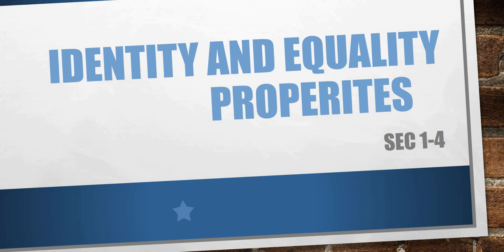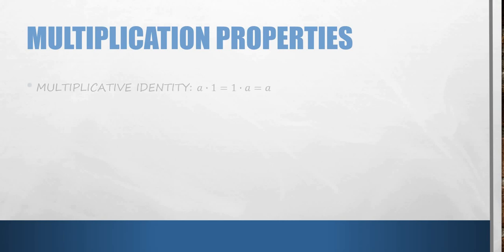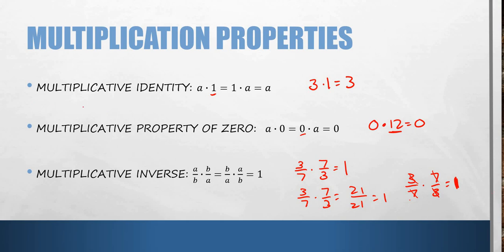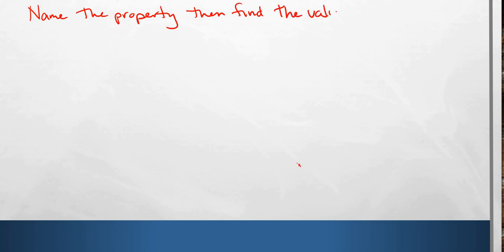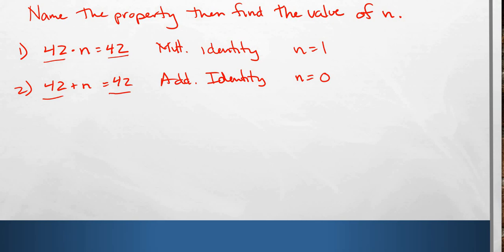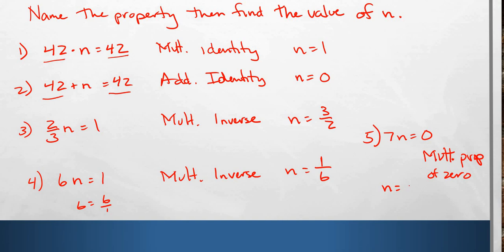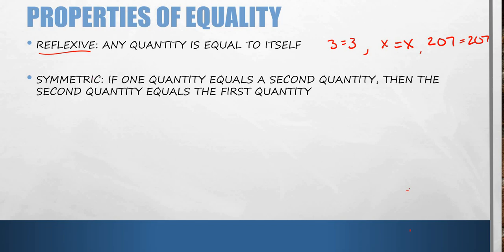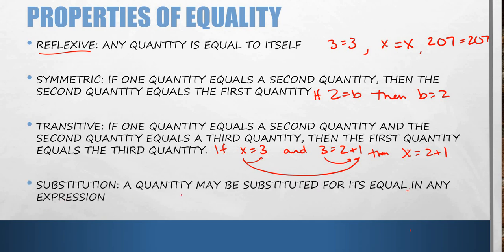Algebra Sec 1.4